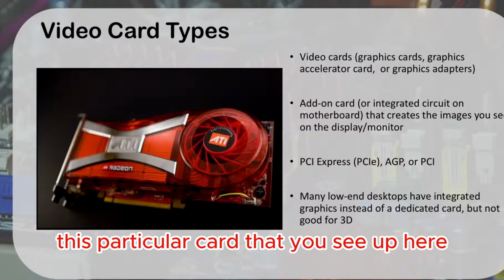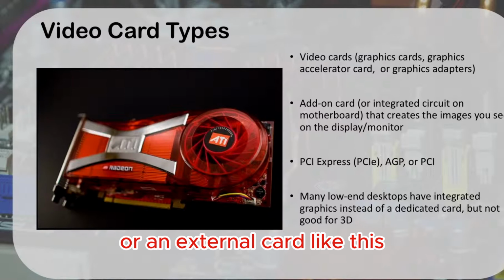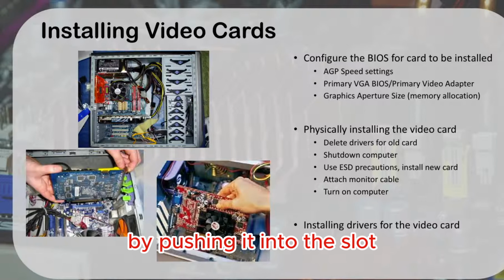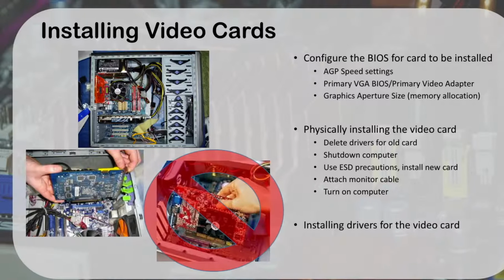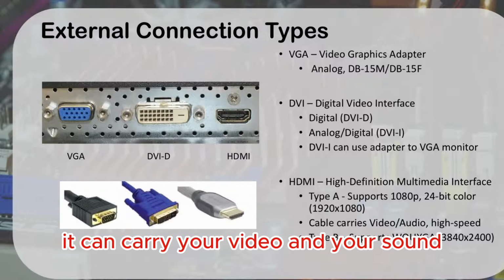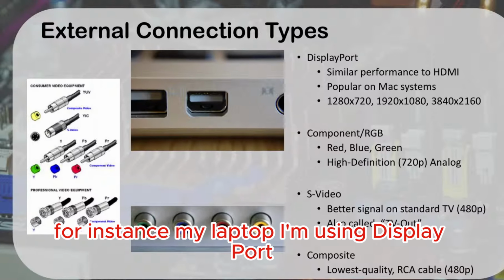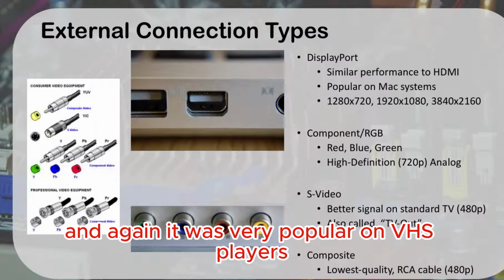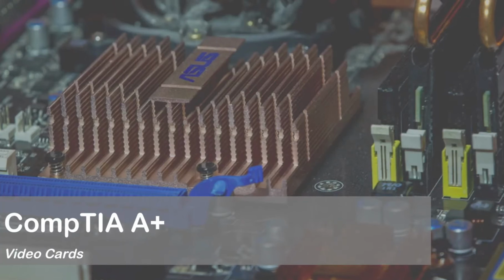CompTIA A+ EP 16 (Graphic Card)